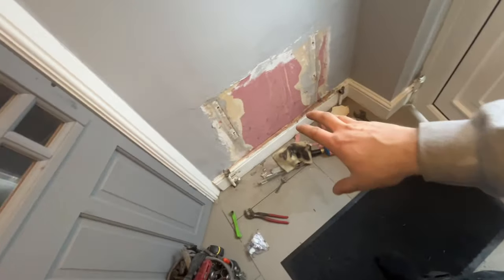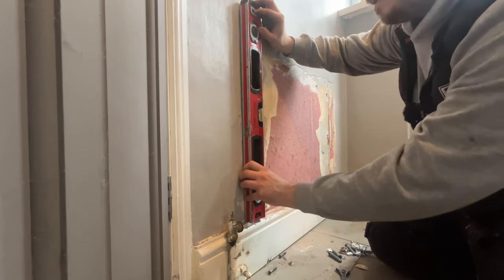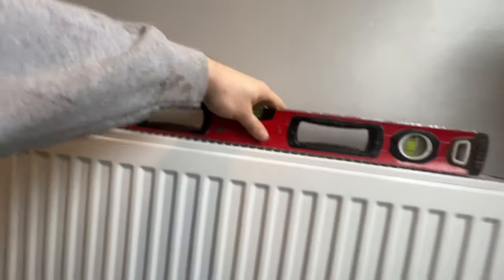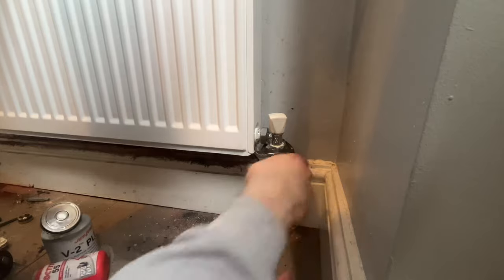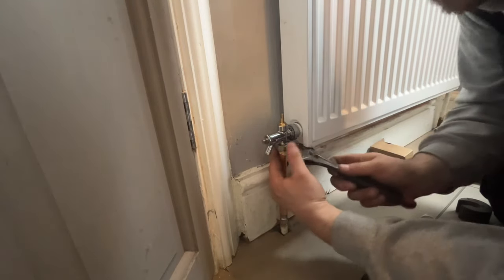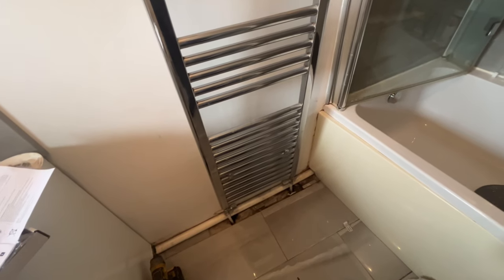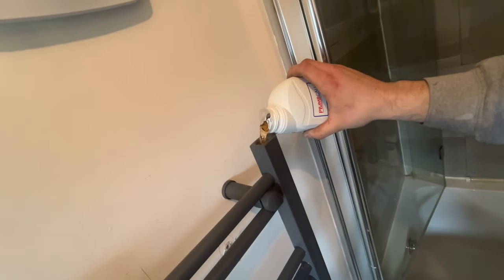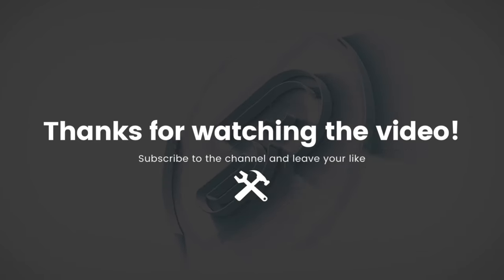The Easiest Way To Hang Radiators For Apprentices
In this video I’ll should you how I hang radiators and towel rails. While at the job I turn my hand to some electrical work & replace a basin tap